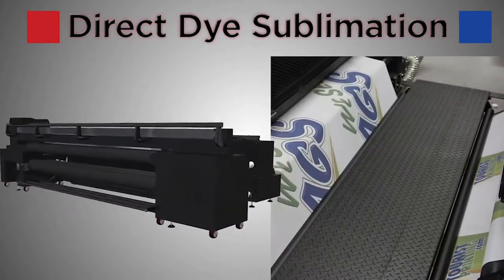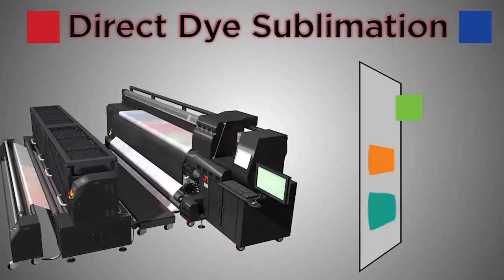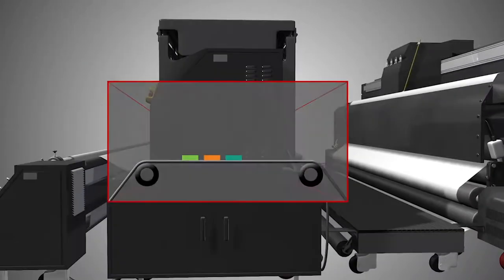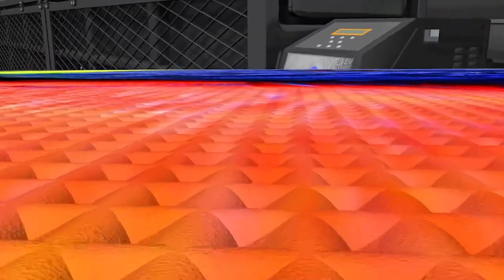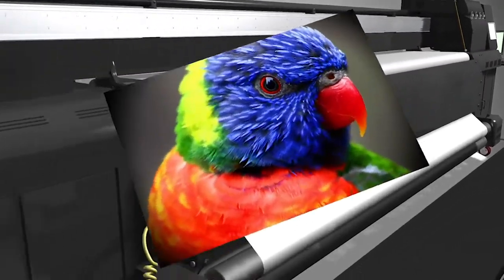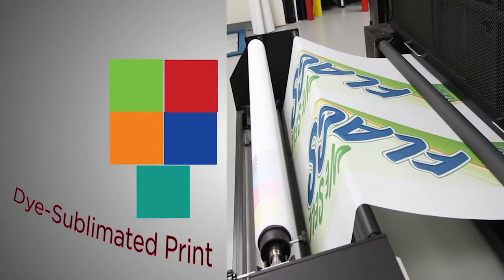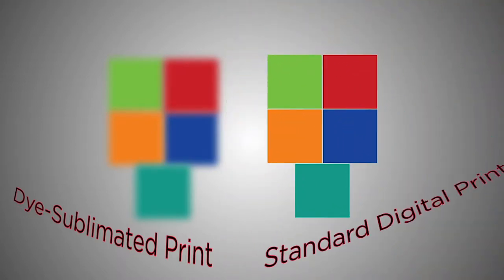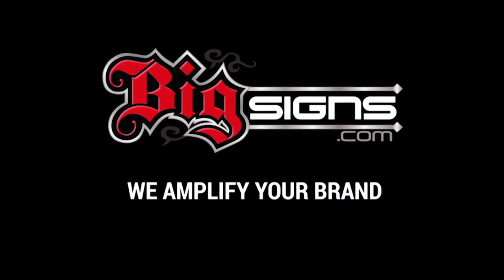Direct Dye Sublimation